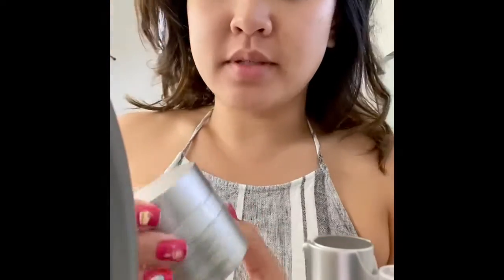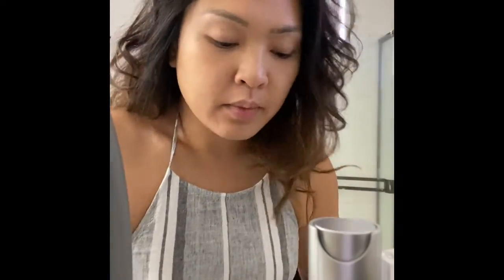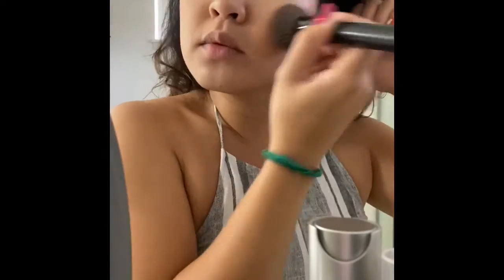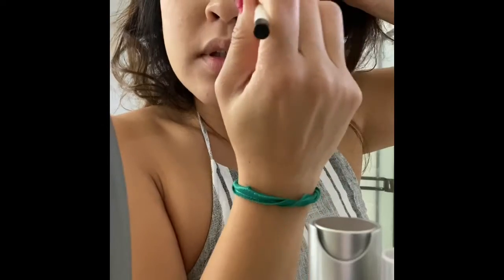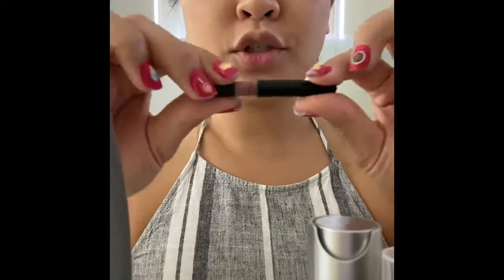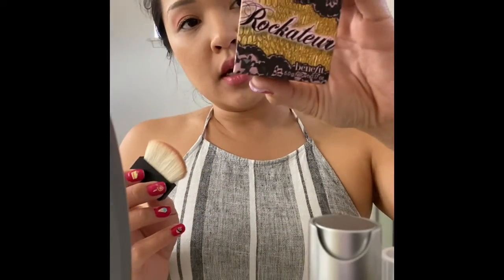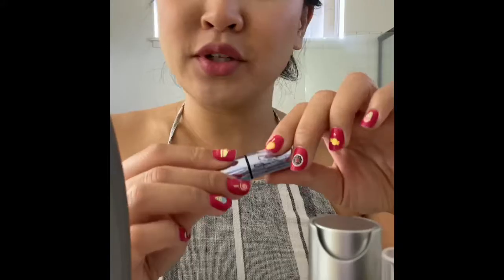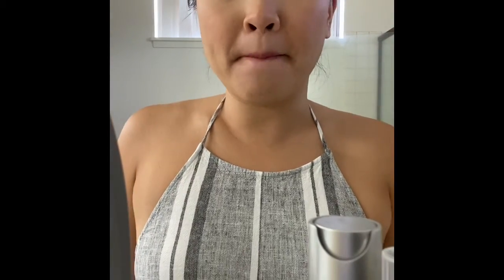Quick everyday makeup